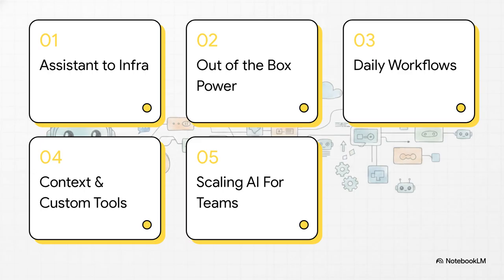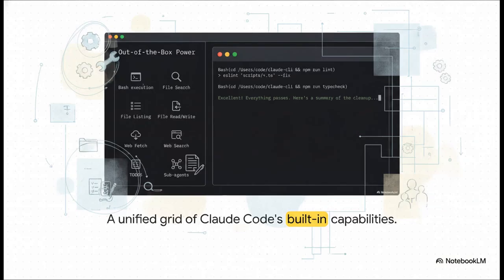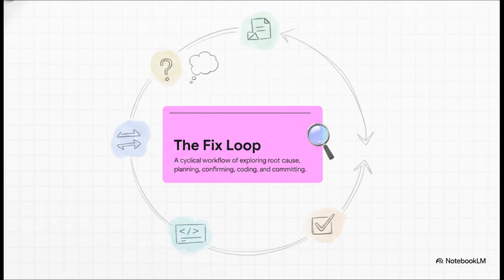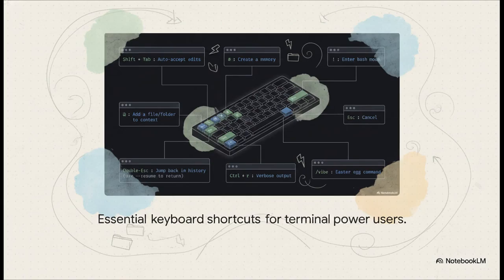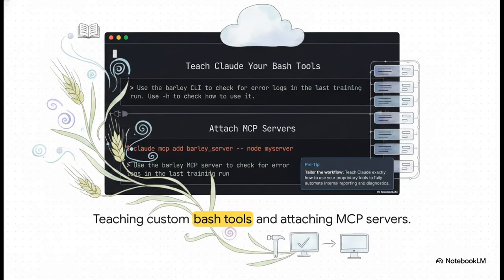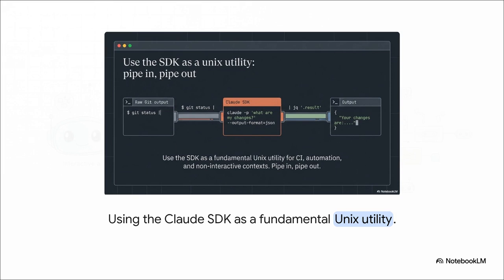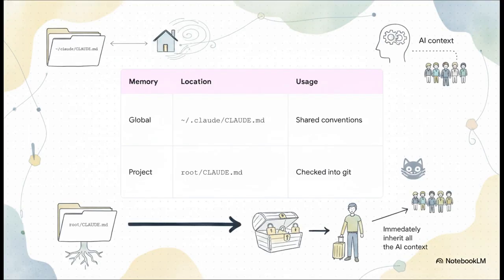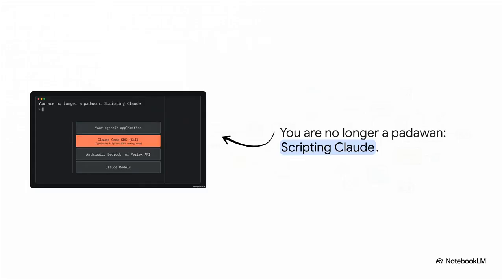Mastering Claude Code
"Mastering Claude Code: The Engineering Playbook," a framework for building a unified "build once, use everywhere" engineering environment. It bridges the gap between a Local Interactive Assistant and Automated Team Infrastructure using four main pillars:
 Powerful Out-of-the-Box Tooling: Features native bash execution, file search, web fetch, and sub-agent management.
 Tiered Persistent Session Knowledge: Inherits configuration context hierarchically from Enterprise Policy down to Global, Project Shared, and Project Local levels.
 Optimized Developer Workflows: Streamlines operations using standardized loops for bug fixes, Test-Driven Development (TDD), and UI iteration.
 Automation via SDK and Pipes: Treats Claude as a fundamental Unix utility to pipe data in and out for CI/CD pipelines and headless automation.